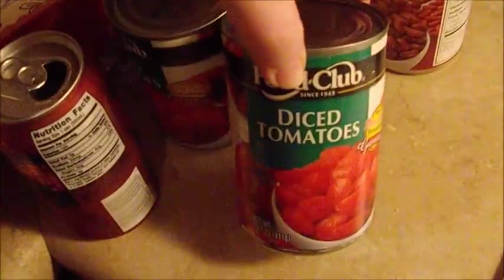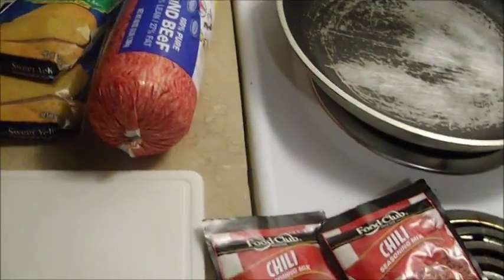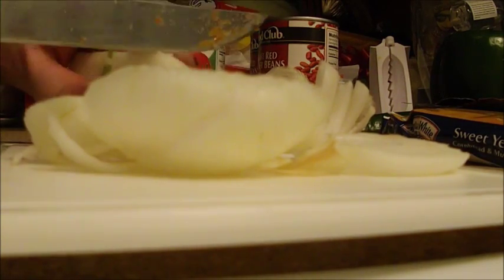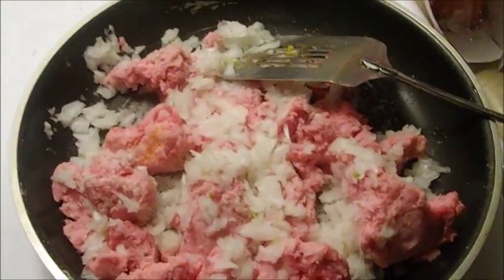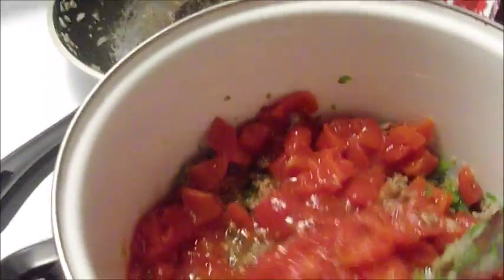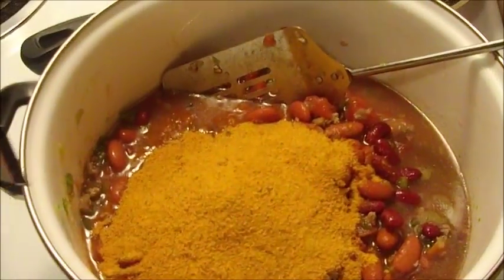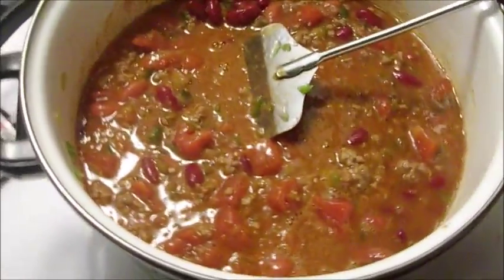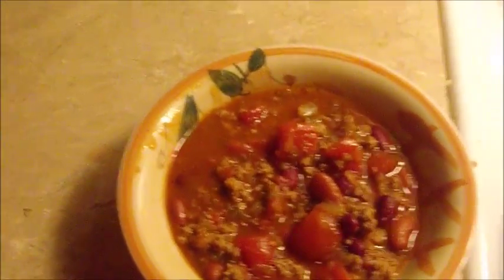How to make Homemade Chili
This is always how my dad made chili when I was a kid so I wanted to recreate it.
ENJOY THE CHILI!